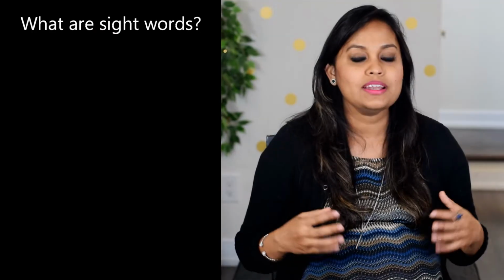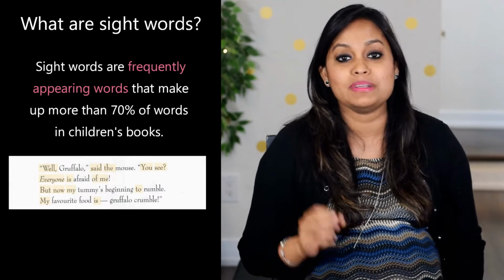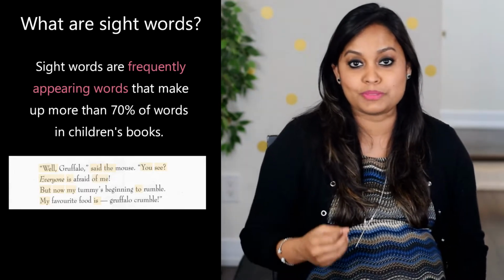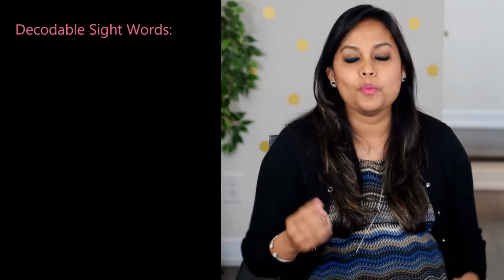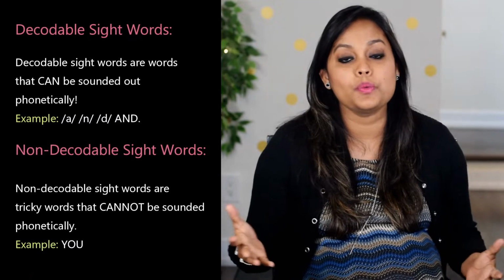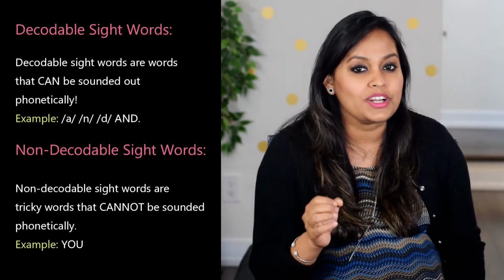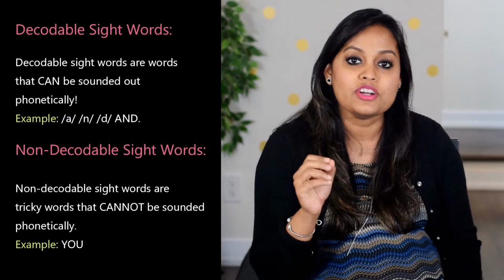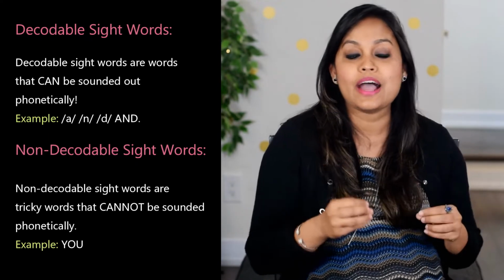How to Teach Sight Words Science of Reading I Sight Word Activities at Home for Kindergarten, Pre- K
How to Teach Sight Words I Kindergarten, Pre- K Sight Words Activities at Home I Science of Reading

In this video, you’ll learn:
• What are sight words?
• What are the different types of sight words?
• Fun ways to teach sight words to kids

Wanna teach your child to read in just 10-15 minutes a day?

On this channel, I share interesting and informative content about early childhood, positive parenting, and mindful living. I am a Certified Early Childhood and Literacy Consultant, Positive Parenting Coach, and Children's Mental Health Instructor passionate about helping parents and educators promote learning and emotional wellbeing in children

➡️Phonics Step By Step Instruction for Parents I How to Teach a Child to Read Phonetically
➡️44 Phonemes I 44 sounds of English with Examples I How to Teach 44 Phonics Sounds to Kids
➡️How to get kids to listen without yelling I How to stop yelling at kids I How to Not Yell
➡️How to Teach Your Child to Read FAST & FLUENT in 2022 I How to teach kids to read